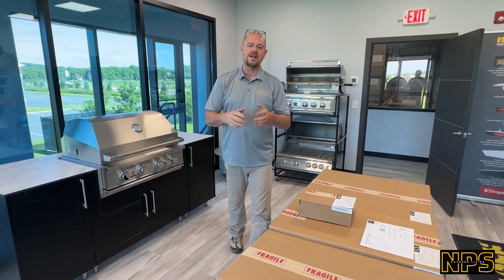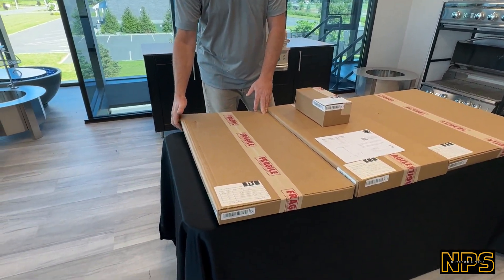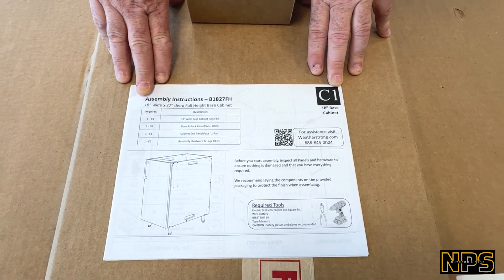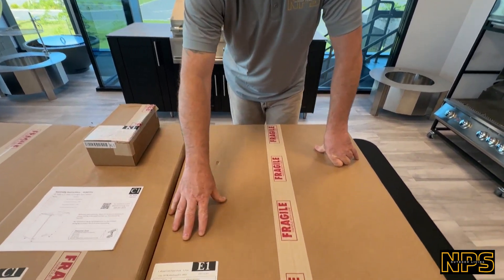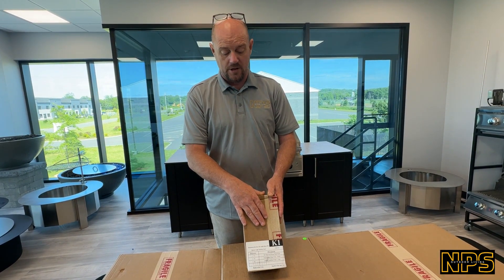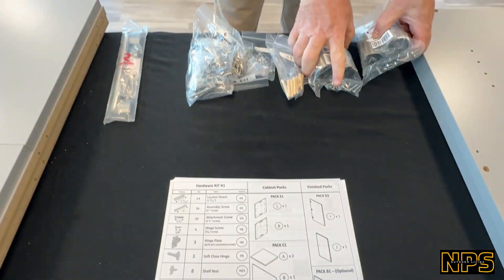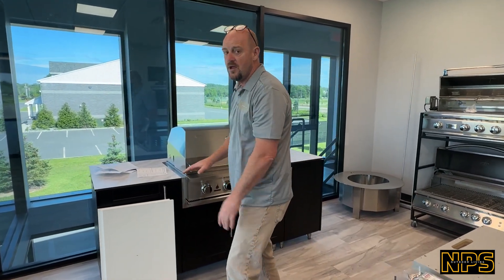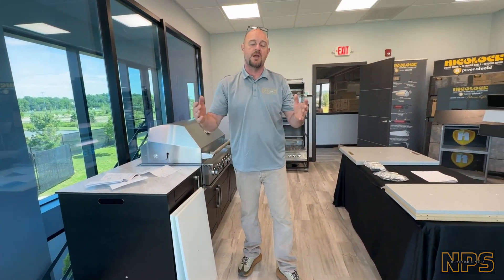Weatherstrong Assembly - Part 2: What's in the Box?